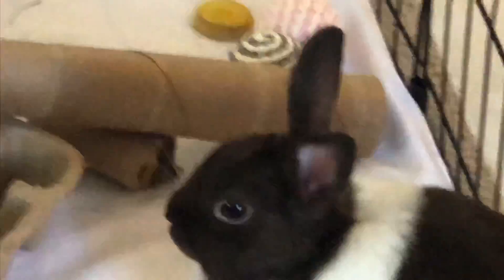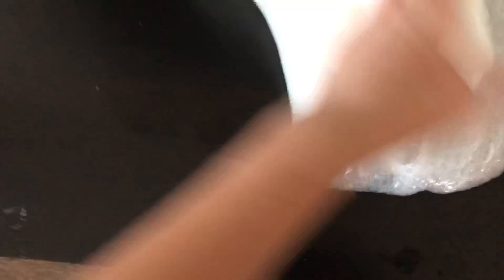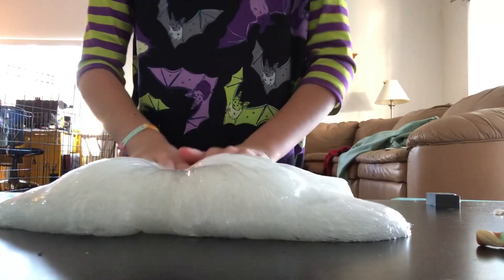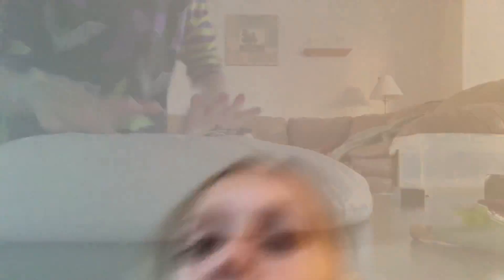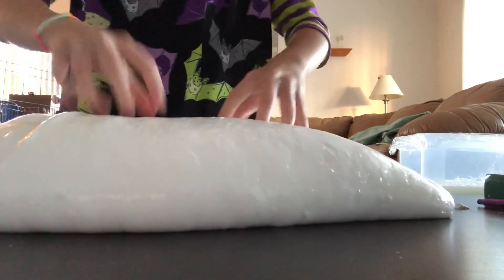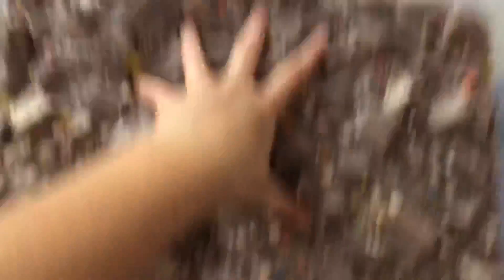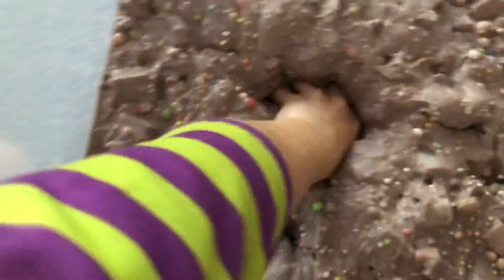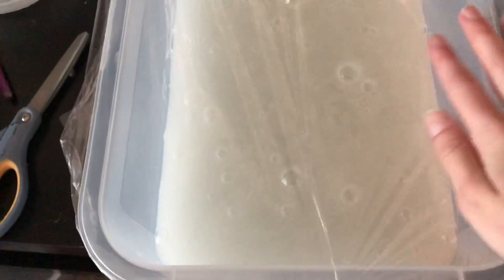Making slimes for slime bash 2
So guys I know this is fake because I was the ONE who made it! But anyways I just thought it would be fun and yah.